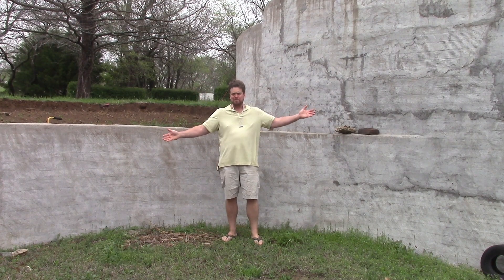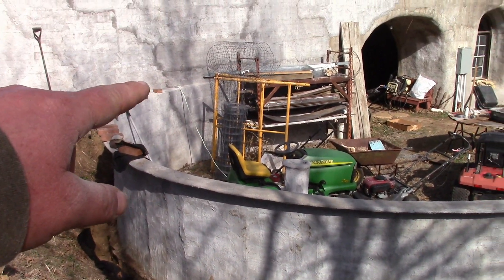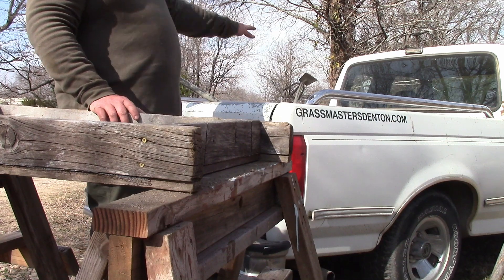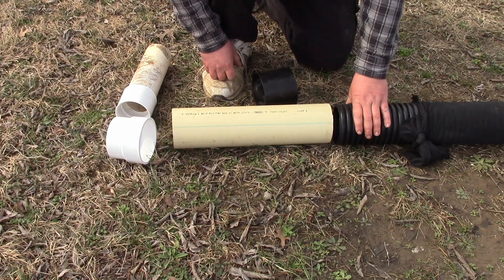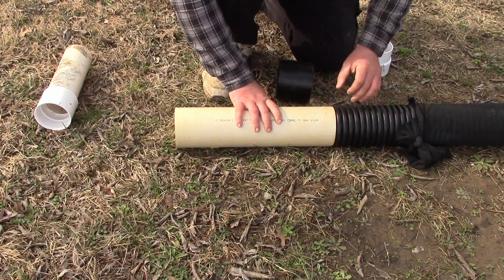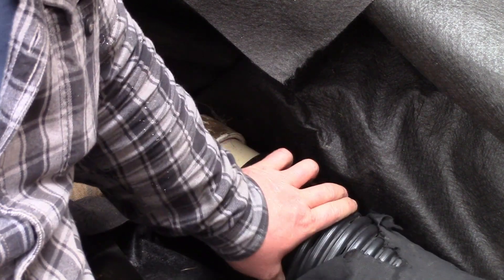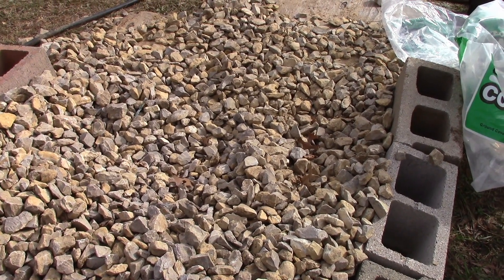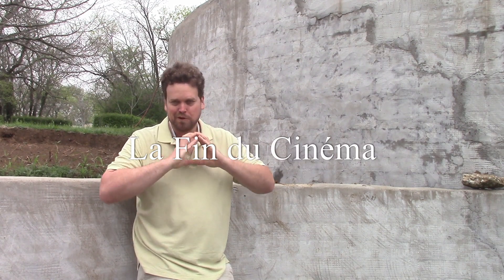Ferrocement House Project Part 16 - Burrito Wrapped French Drain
Burrito Wrapped French Drain for "Subsurface drainage describes the process of removal of that water which has infiltrated into the soil in excess of the amount that can be held by capillary forces against the force of gravity. Soils that require accelerated subsurface drainage typically have some impermeable or slowly permeable feature below the surface that prevents water that has entered the soil from moving deeper into the soil and underlying materials...Geotextiles are frequently used as filter fabrics in subsurface drainage and erosion control applications. Their filtration properties are controlled by the size and distribution or pores/openings relative to the size of transported particles in the adjacent soil."